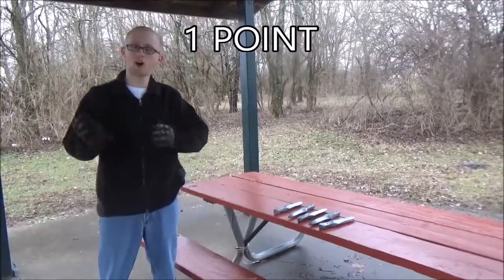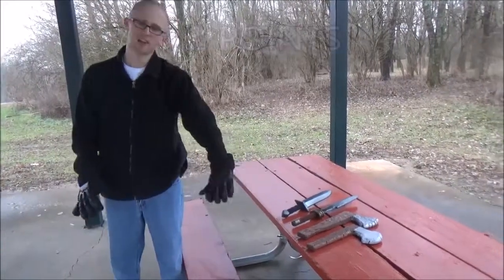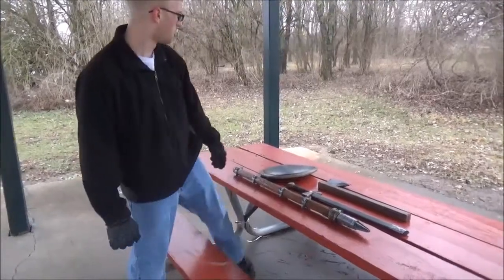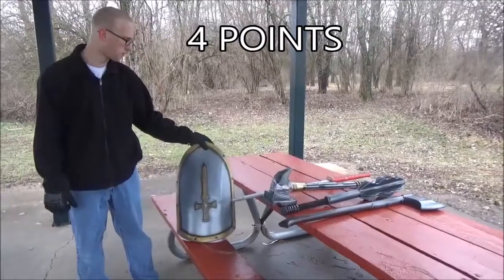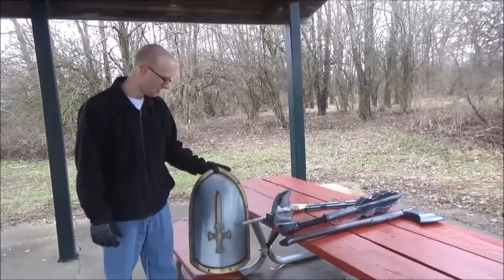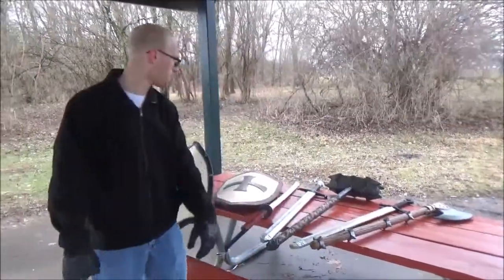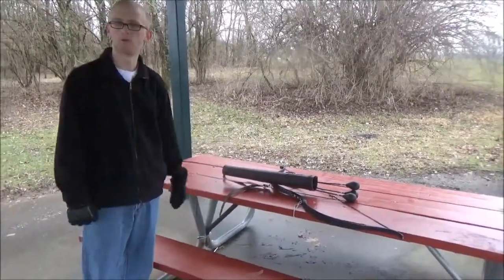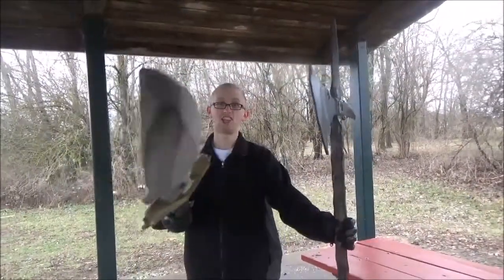How do we LARP? The Game Knights LARP system explained! PART 1: Loadouts (How to LARP)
We teach you how to LARP like us!

Also, we broadcast this stuff live on twitch! give the twitch channel a follow for updates and events!

Rules:
- A strike to an arm renders it useless
- A strike to a leg causes a fall/stumble and a permanent injury to that leg.
- A second blow to the legs will put you on the ground near permanently
- A strike to the chest will either kill you or severely wound you (Honor System!)
- A strike to the head will cause death (Head hits are allowed, but not encouraged)